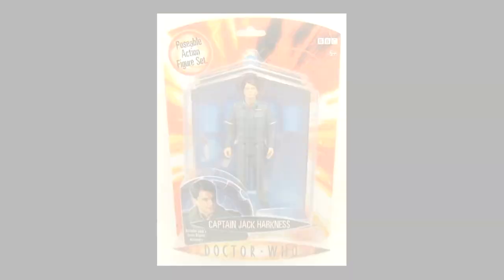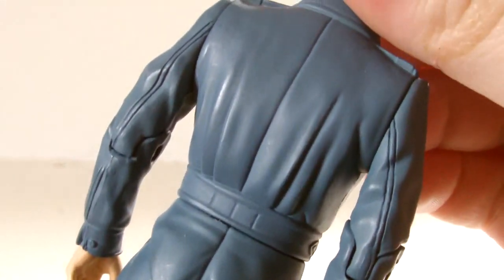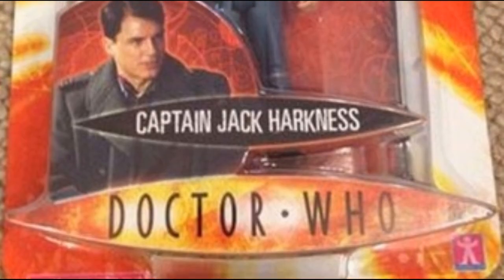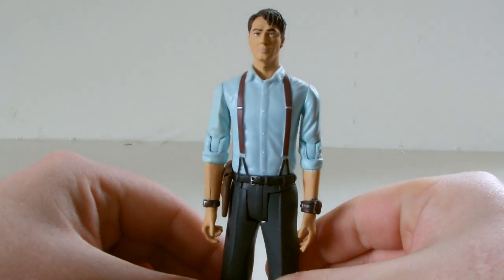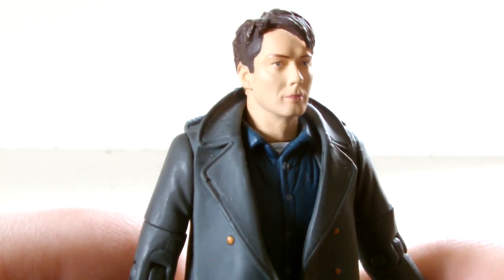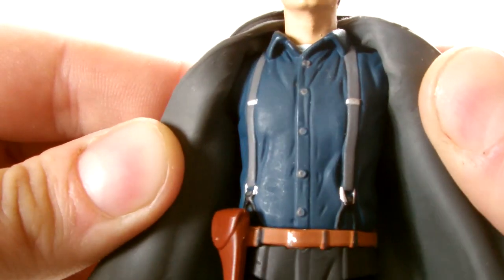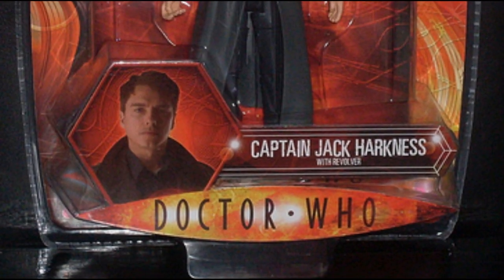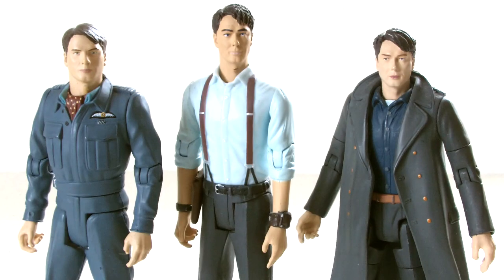DOCTOR WHO Captain Jack Harkness Figure Reviews | Votesaxon07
S7E15 - BARROWMAN!!!